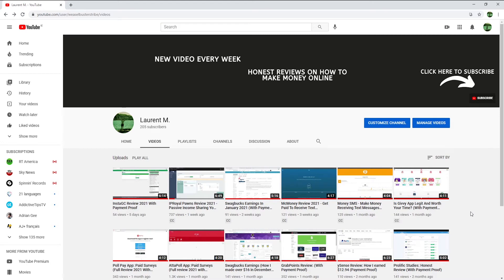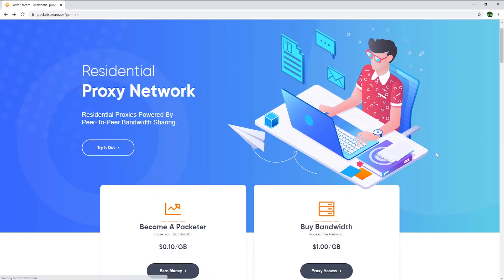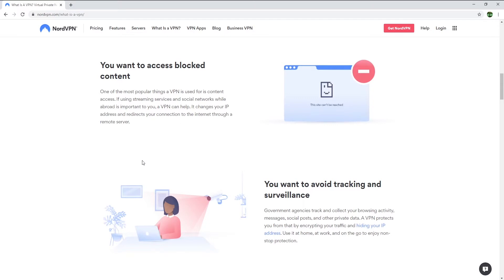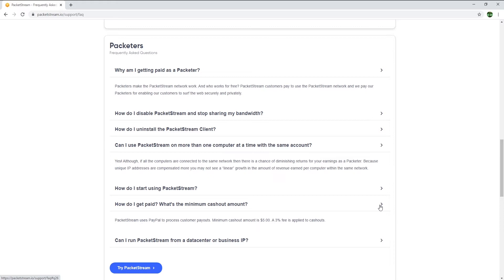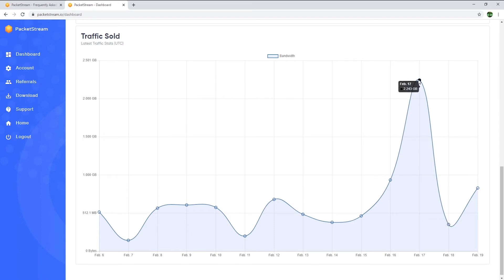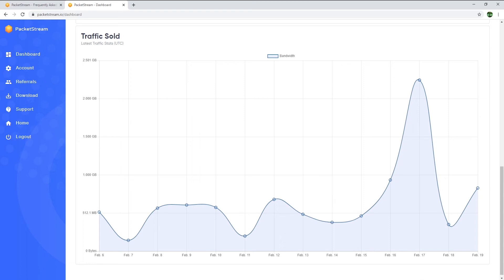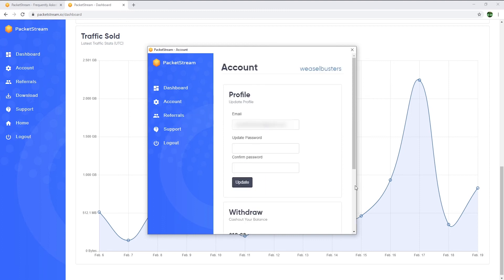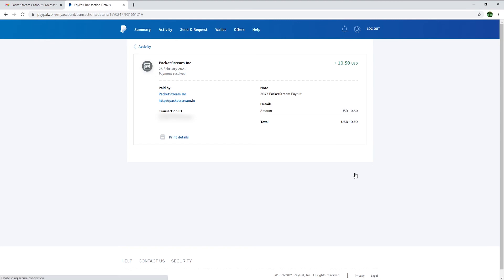Packetstream Full Review - Passive Income Sharing Your Internet Connection (With Payment Proof)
Packetstream Support confirmed they process payments once per week, usually on Fridays.

Subreddit where I mention a few websites to earn money
It is an Irish community but most opportunities mentioned work worldwide, so feel free join even if you don't live in Ireland!